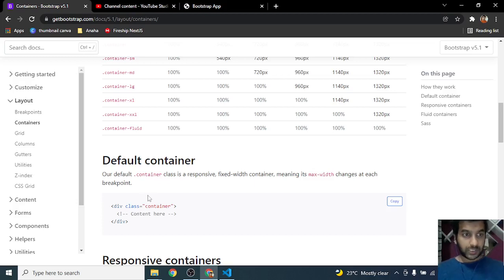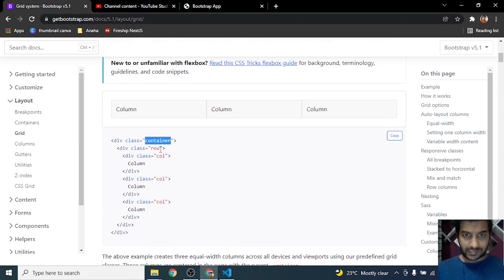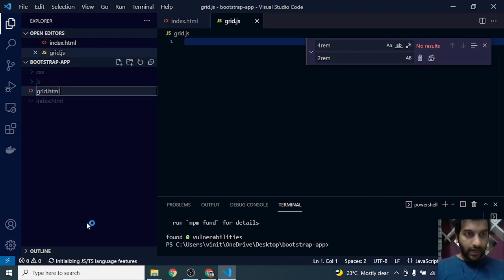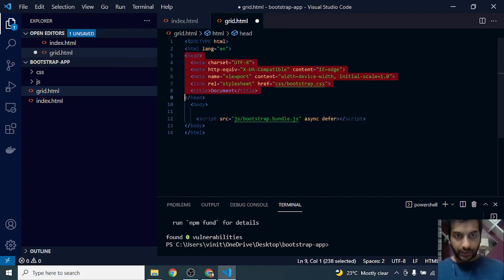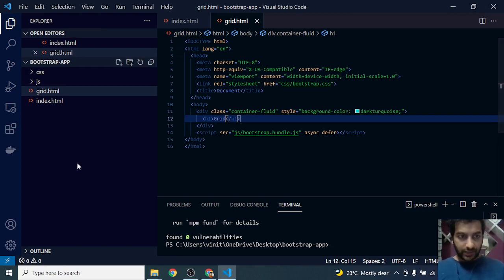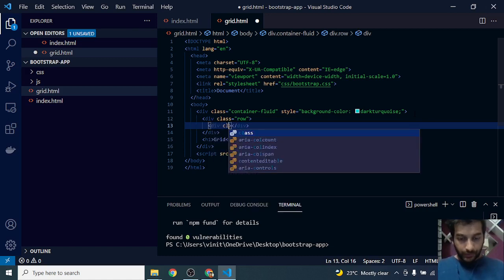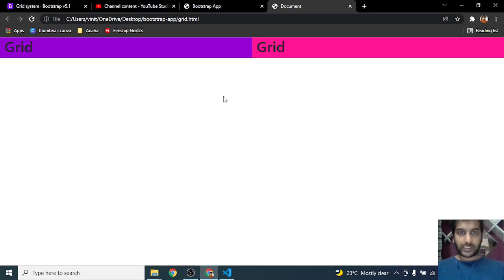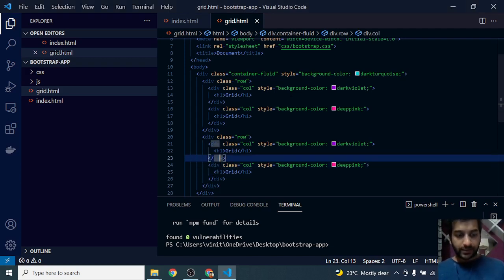Bootstrap 5 #8 Grid - row and col